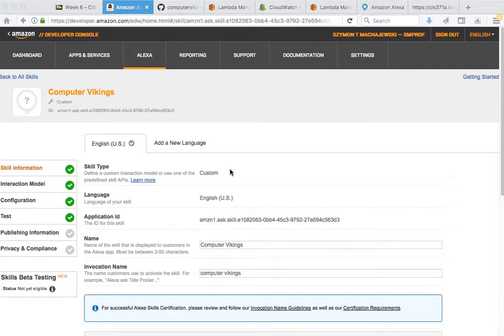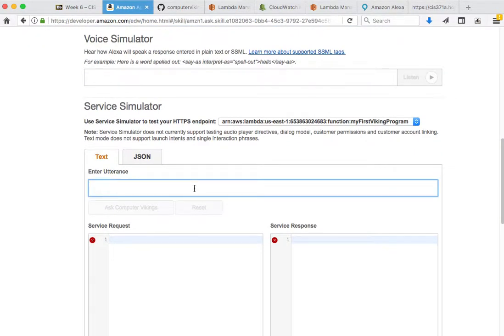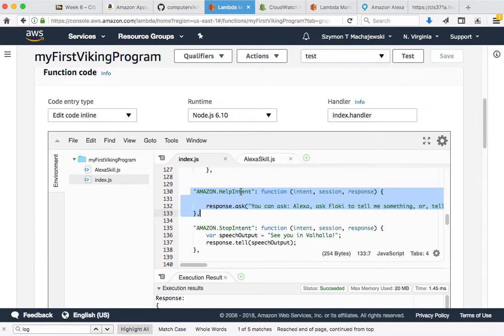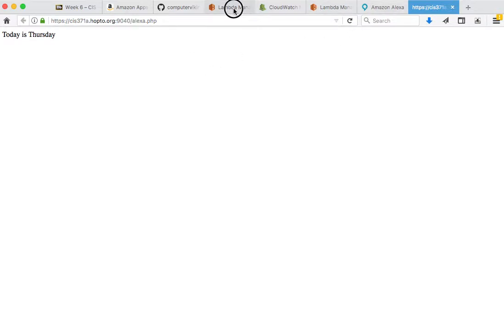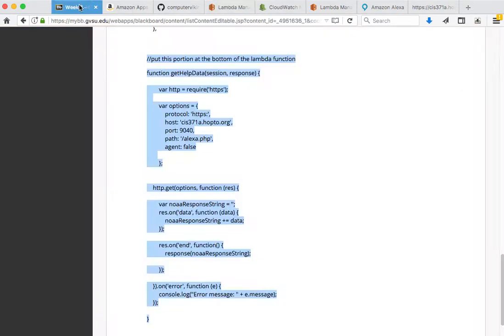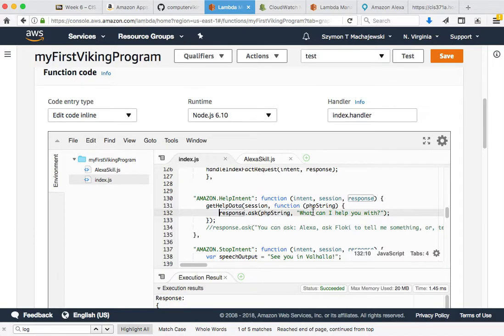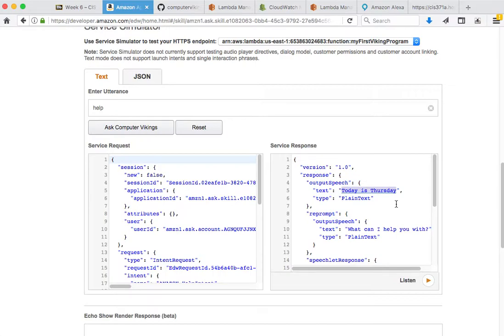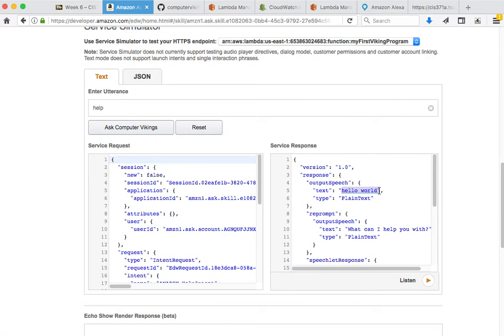CIS371 - GVSU: Amazon Alexa with Lambda and PHP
Adding PHP to Lambda function in Node.js